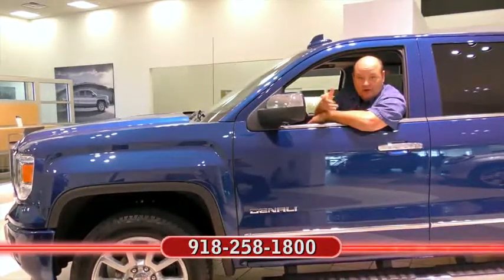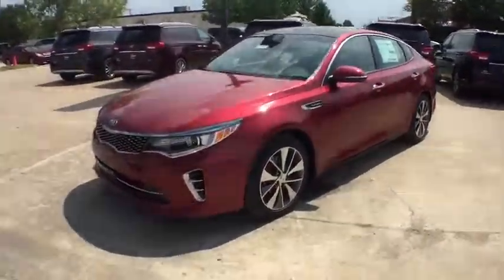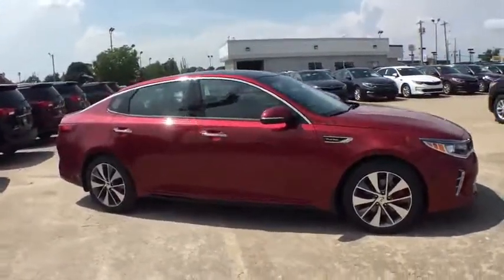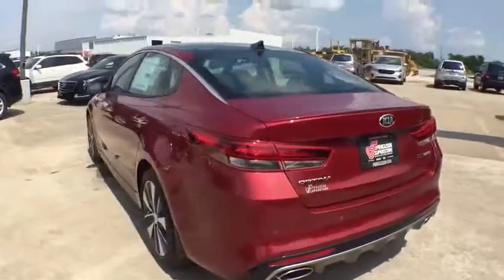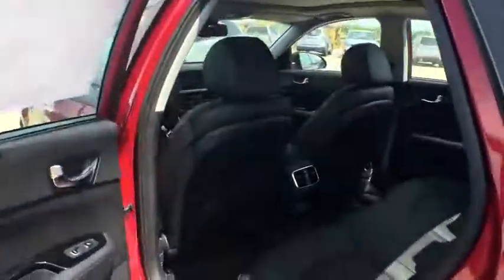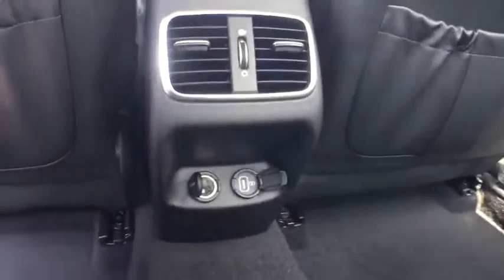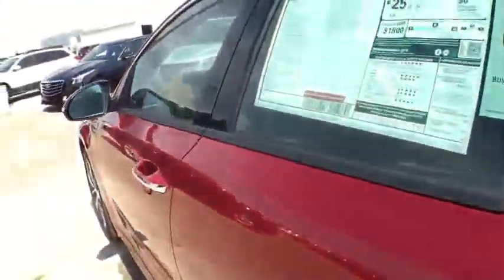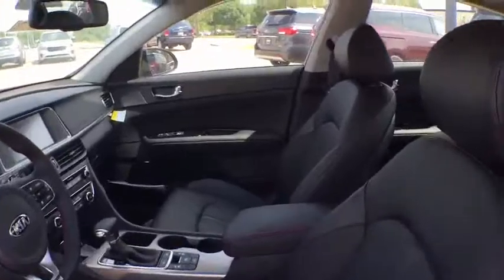2016 Kia Optima Tulsa, Broken Arrow, Owasso, Bixby, Green Country, OK K6576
2016 Kia Optima
2016 Kia Optima SX Turbo - Stock#: K6576 - VIN#: 5XXGW4L23GG095759

Ferguson Superstore
1601 N Elm Place

Ferguson Advantage Imports is pumped up to offer this wonderful-looking 2016 Kia Optima in Red. GPS Nav! Power To Surprise!Looking for awonderful deal on a good-looking 2016 Kia Optima? Well, we've got it! Promises a long road ahead of trouble-free motoring.Ask for the Import Store when calling. Ferguson Advantage Imports. We've got what you're looking for. Price includes: $2,500 - Customer Cash. Exp. 10/31/2016